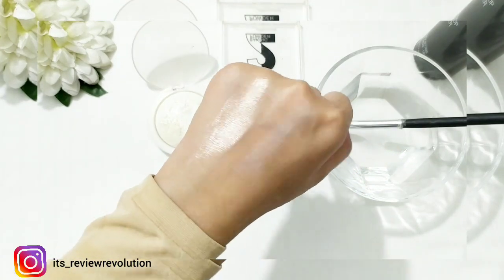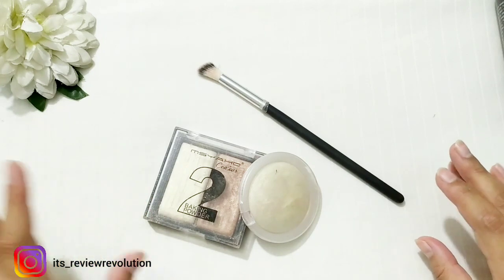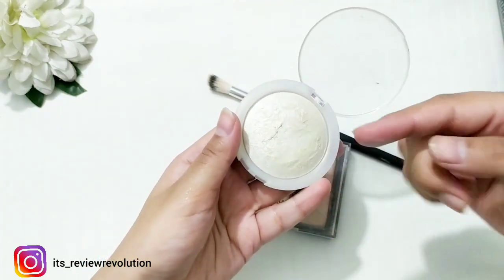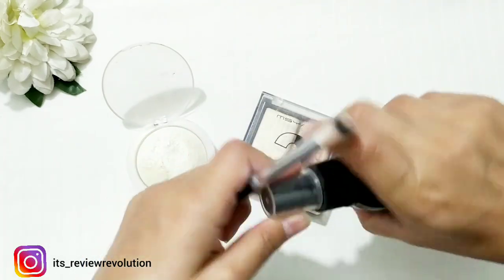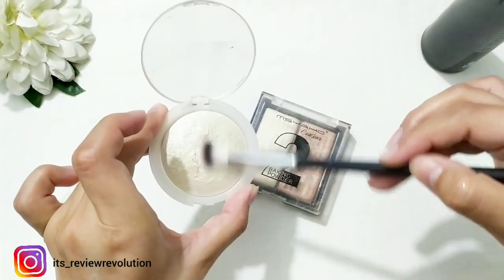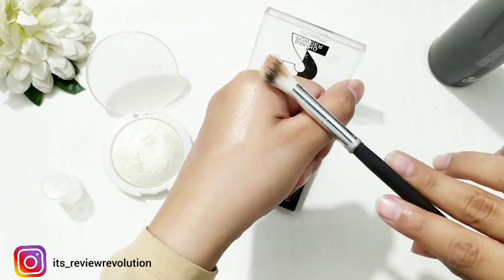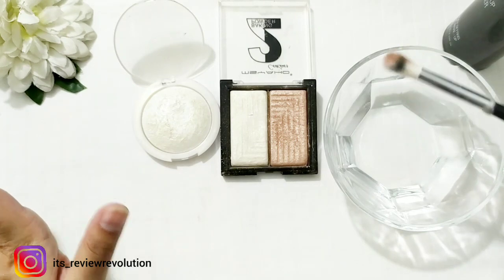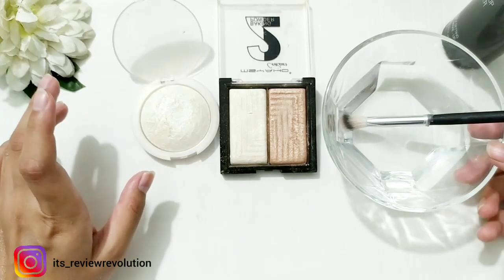How To Create Salon Style Highlighter at home